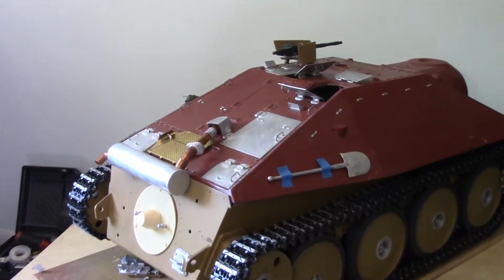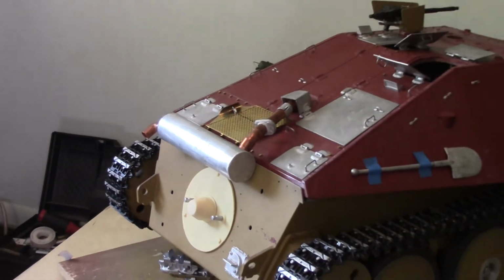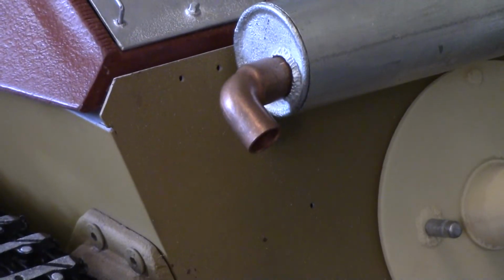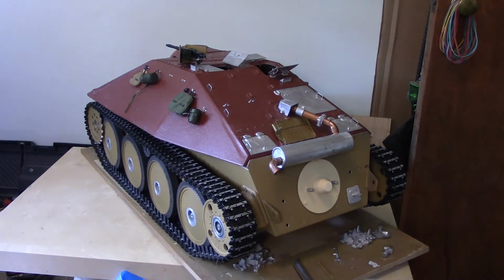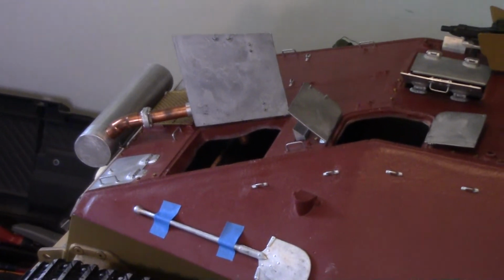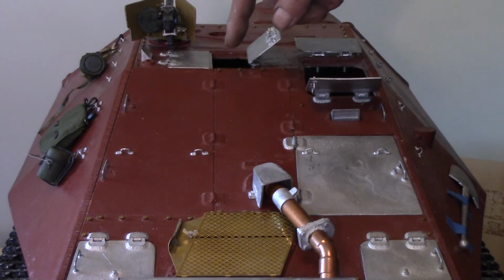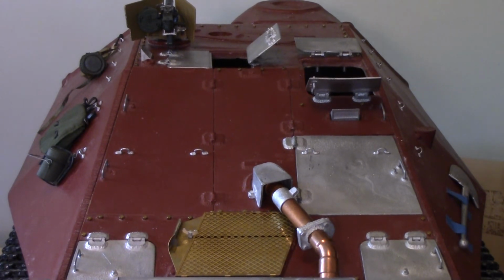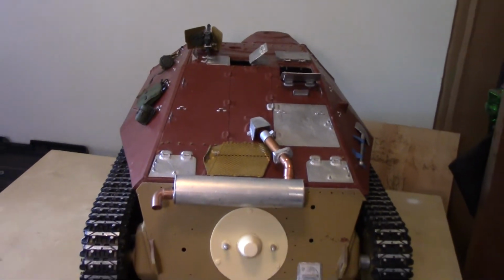Hetzer Exhaust Dry Fit